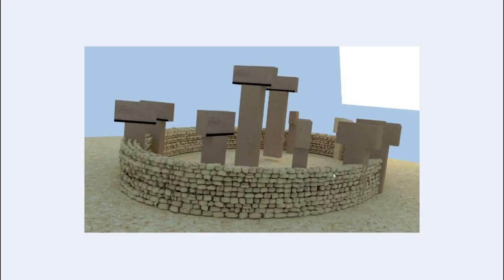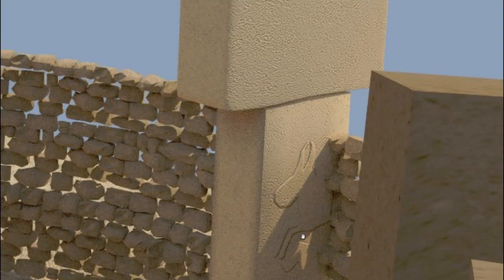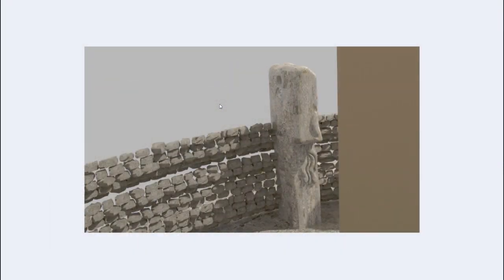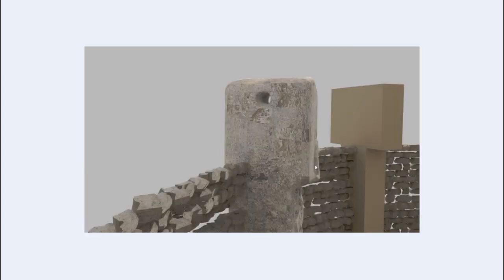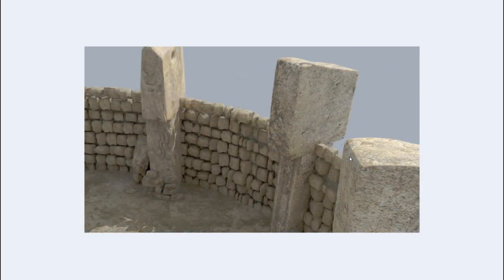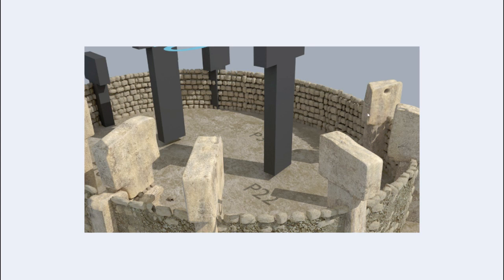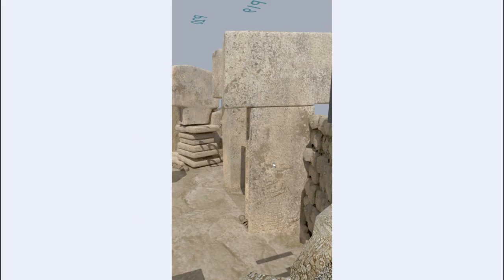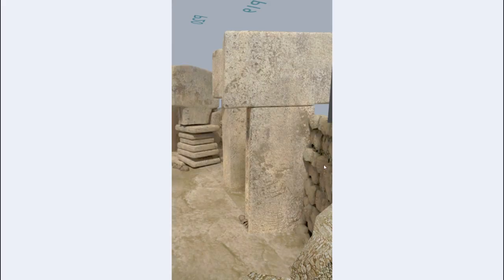Blender For Noobs - The Making of Gobekli Tepe - Part 1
How I started the Gobekli Tepe model, from concept to working through the model and the various challenges such as texturing, bump mapping and realism.